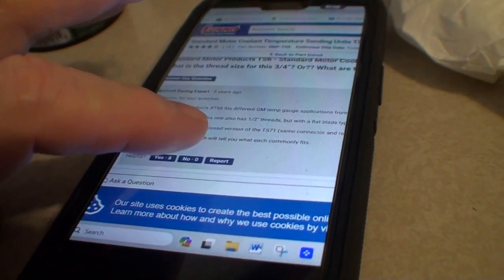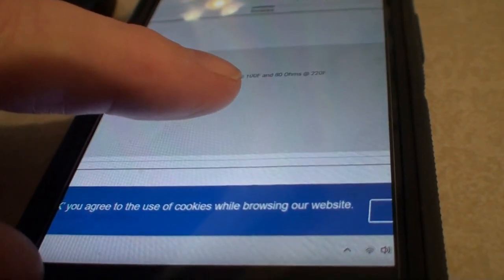Things that still need to be fixed and how to solve them, we hope.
Tempature guage, Fan Blower,Power window, Alinment, Wiper switch.